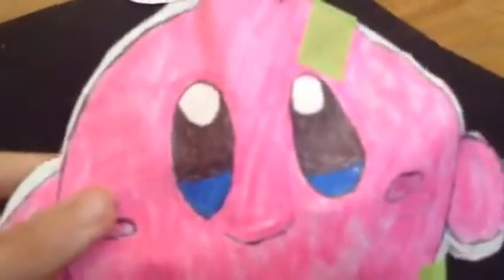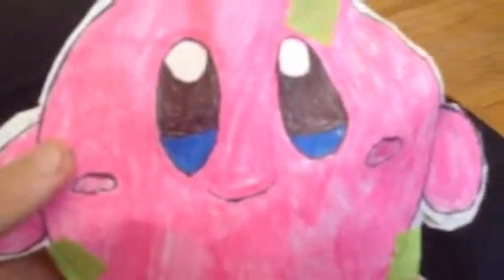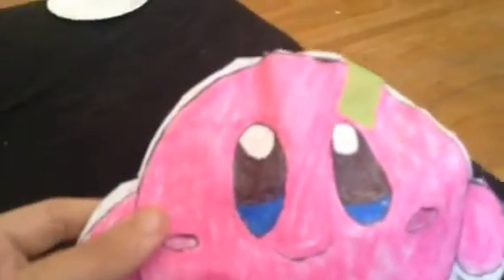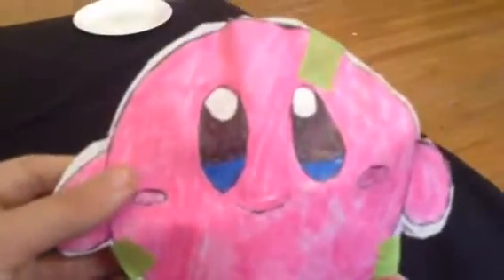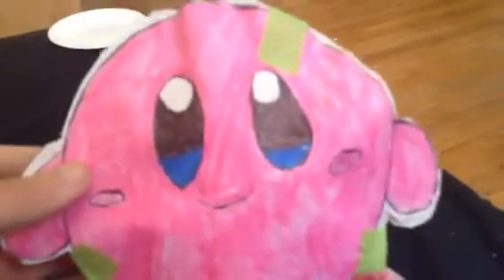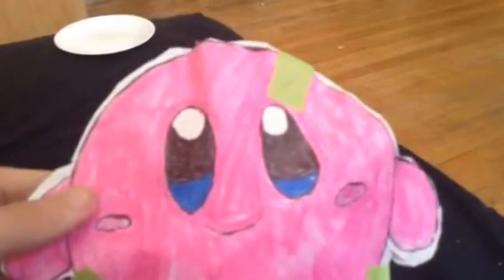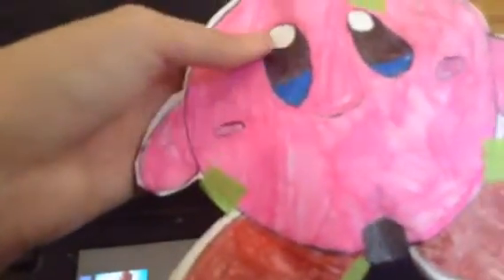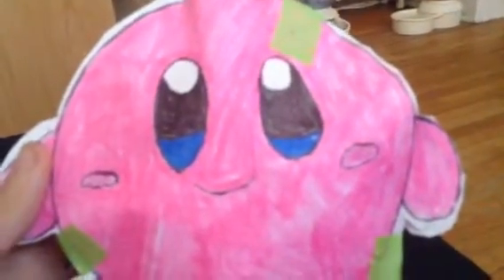My paper Kirby plush + quick how to make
Credit to kirbystarrodHD for the kirby right back at ya intro part. Thank you! Yeah I made a Kirby paper plush. I made it so i wouldn't have to wait till X-Mas to get a real Kirby plush. Although I will be getting the real one at X-MAS so yeah. Also my sister will be teaching me the basics of making plushes the day this video is uploaded. Enjoy! Once again, thanks KirbystarrodHD for the intro!